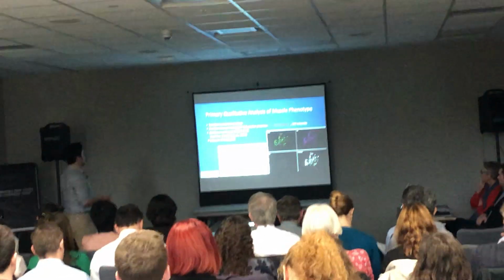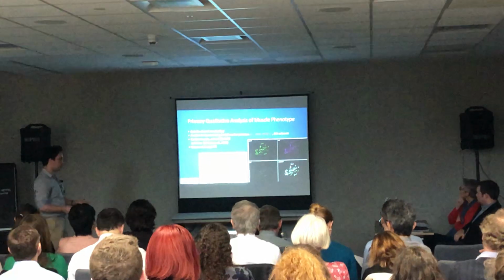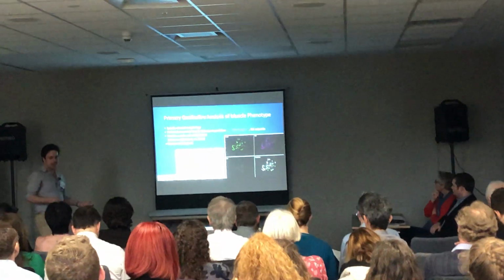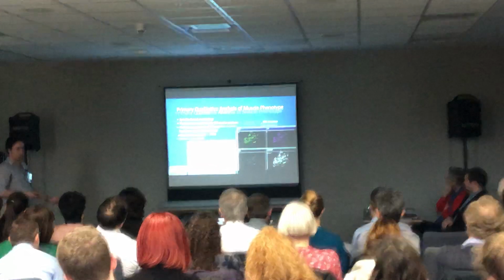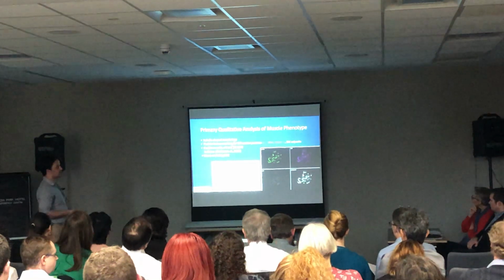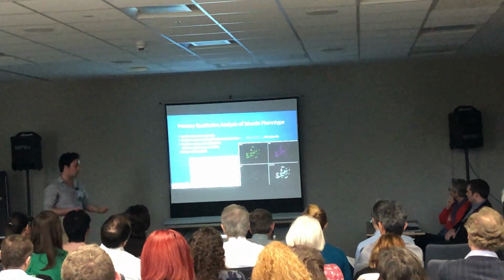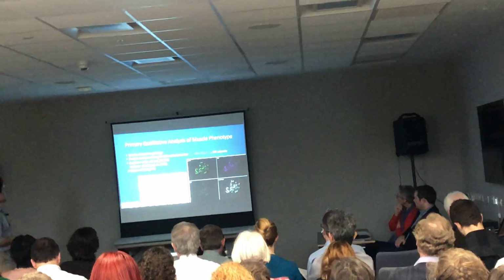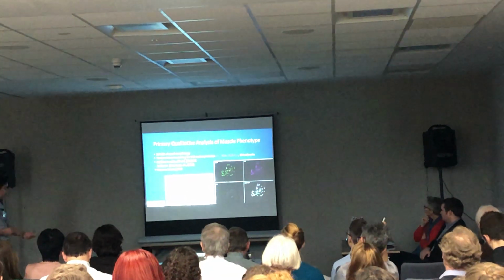UK Lymphatics Conference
Mark Olchanyi presenting at the inaugural UK lymphatics meeting in Birmingham.